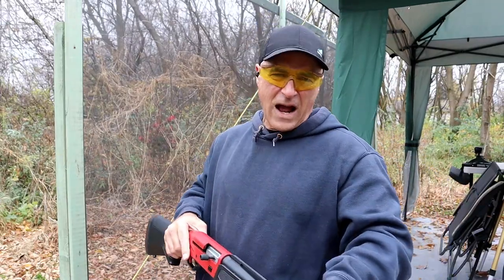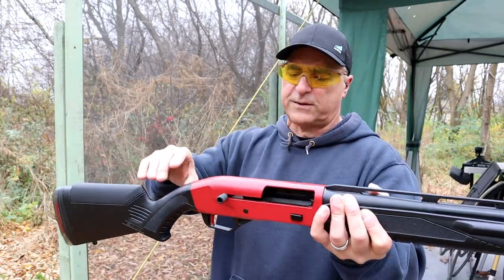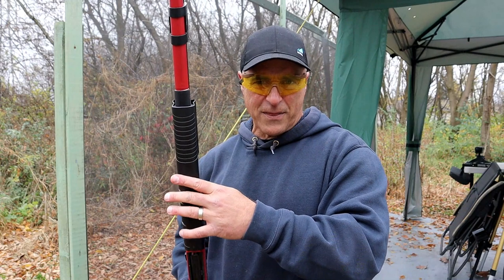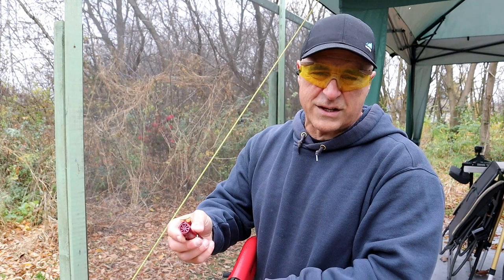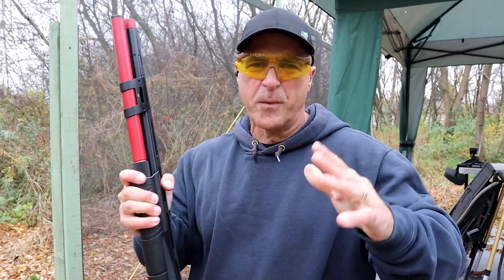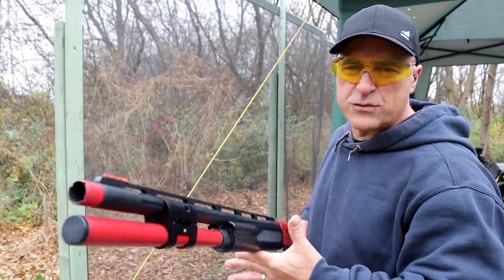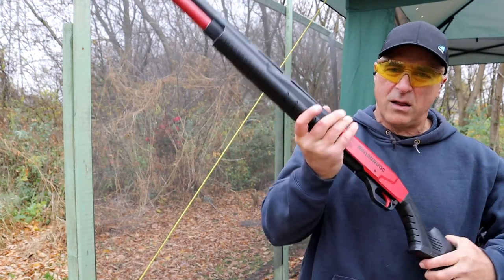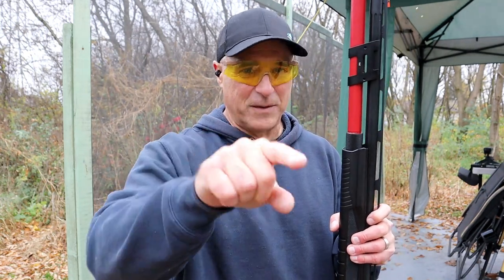Savage Renegauge 12 Gauge Shotgun- TheFirearmGuy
Savage Renegauge Competition 12 Gauge Shotgun. Do you like what this shotgun offers?